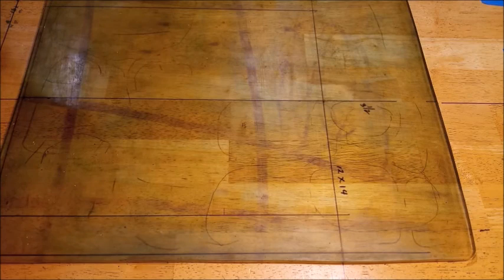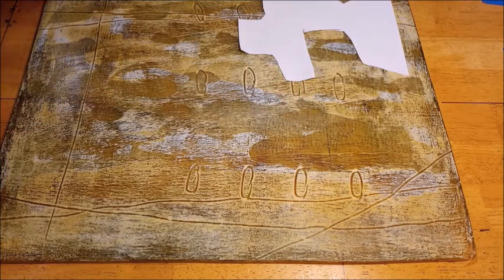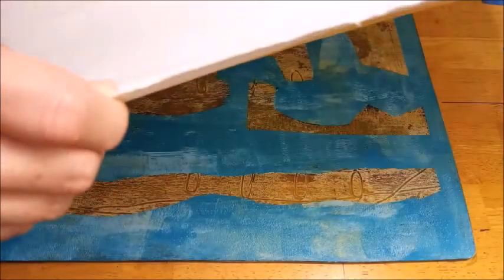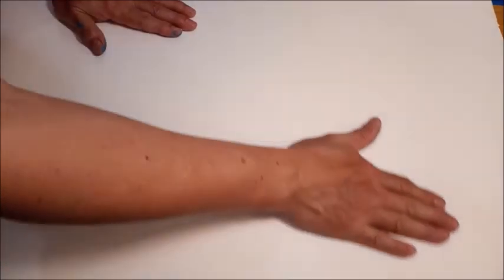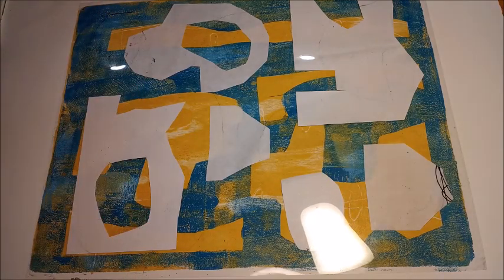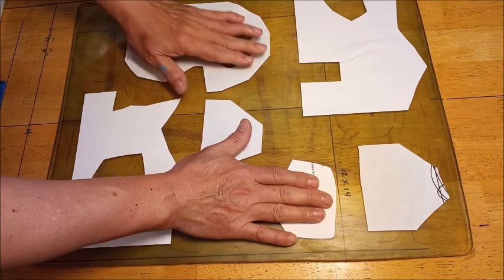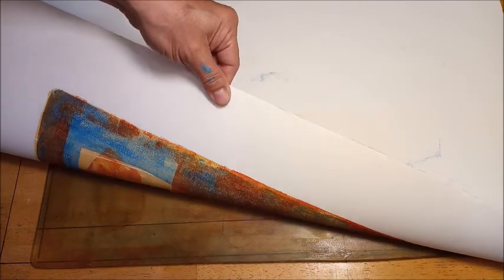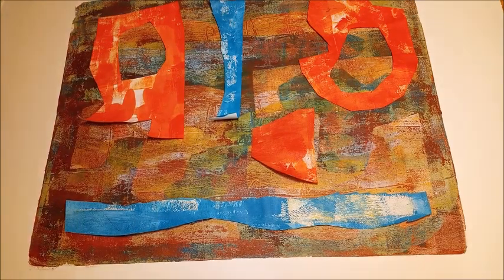More Stencils and Color Layer Prints on the Gelli Plate (ASMR)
In this lo-fi and old school video I show how I cut paper stencils to create an interesting retro-modern geometric abstract prints off a gelli plate. I also use a clear plastic sheet as a guide to layout the cut pieces of paper stencils to print in reverse. Hope this is a relaxing way to learn art!